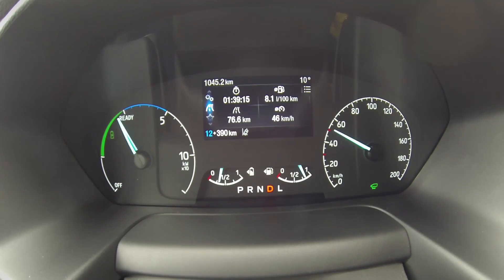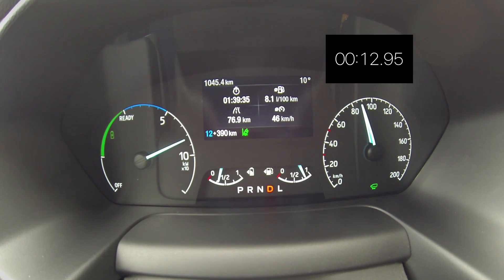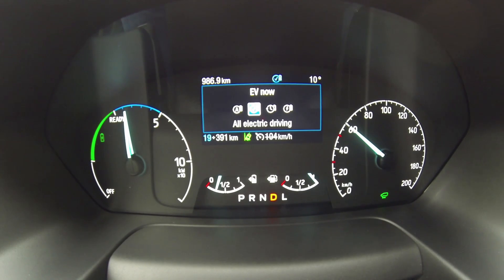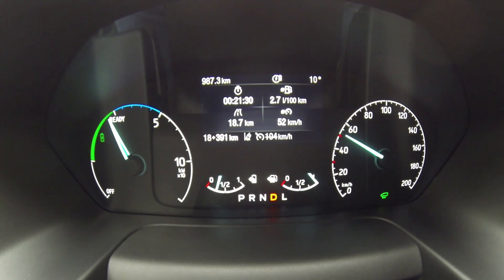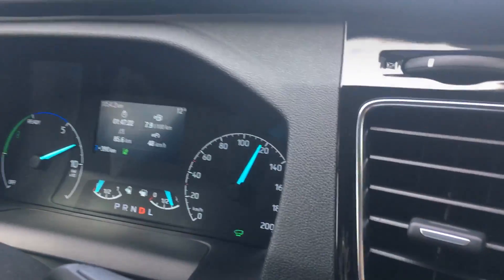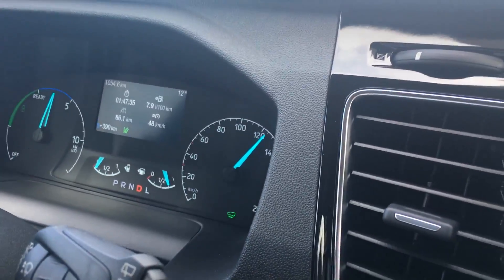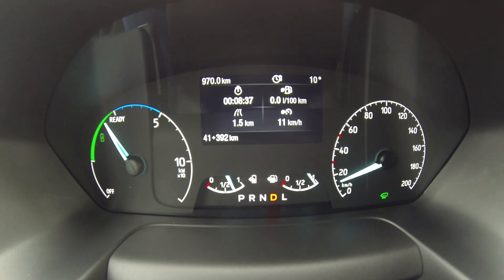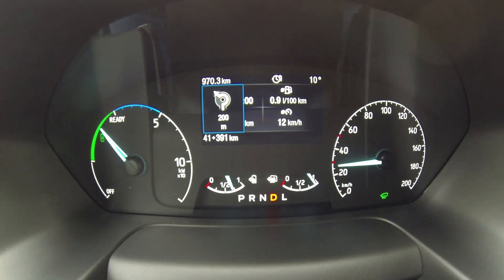New Transit Custom Plug-In Hybrid 0-100 Acceleration & Top Speed | Tourneo | PHEV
Ford Transit & Tourneo Custom in Plug-In Hybrid version (PHEV) doing 0-100 km/h (0-62 mph) acceleration and reaching its top speed of 125 km/h (77 mph). Attempts with low electric range and with battery closer to being fully charged. I believe that after the range on battery drops below certain level, the car does not use its full potential and sticks to around 82 kW of power use instead of 92,9 kW.

The last attempt was done downhill, so don't treat it as a real life acceleration as it was not - gravity's help was clear. However, the battery was charged to higher levels at that point and we could see the car using more of its power. This was the purpose of adding it to this video now.